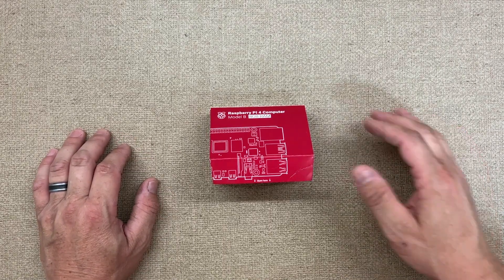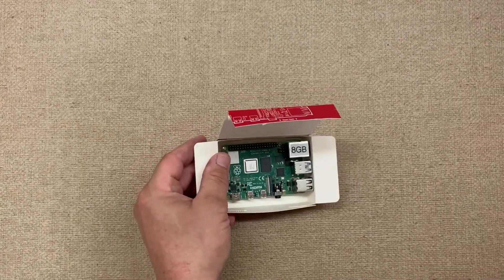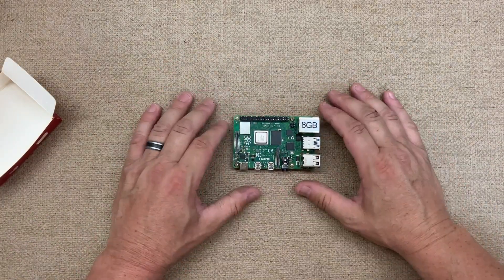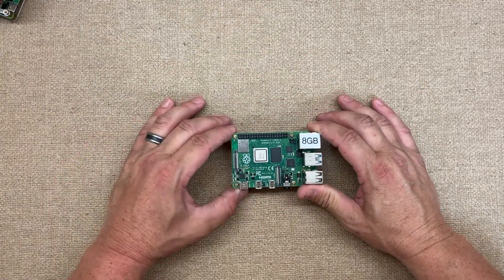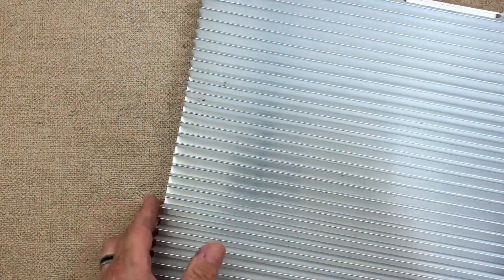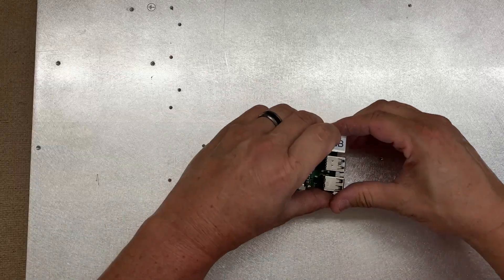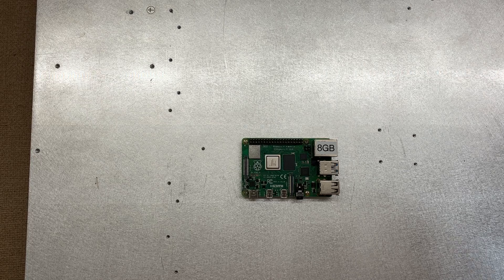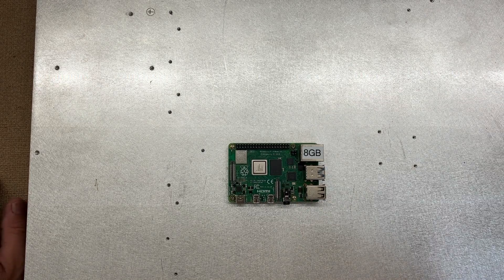Raspberry Pi 4 | How To Fix Heating Issues On The Pi 4 | Just Need The Right Heatsink